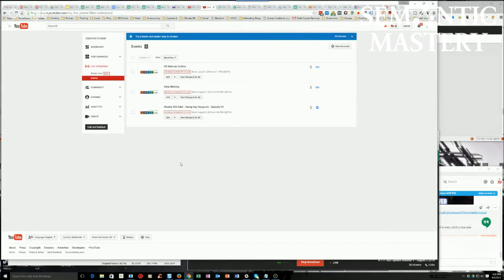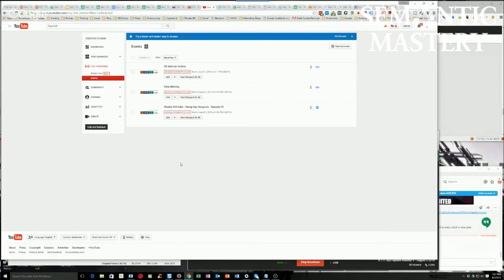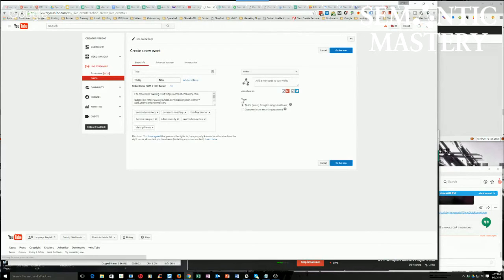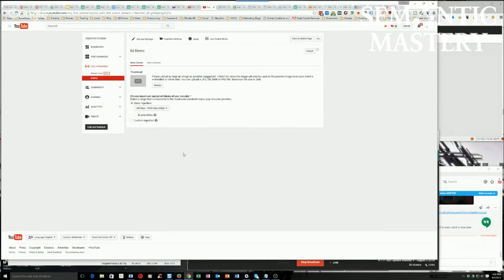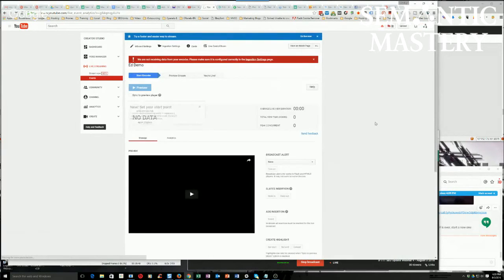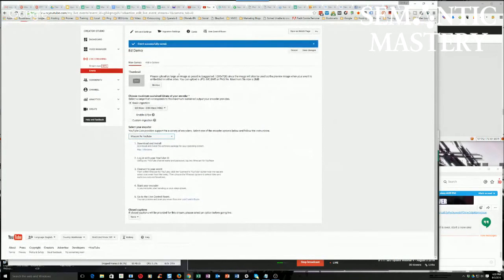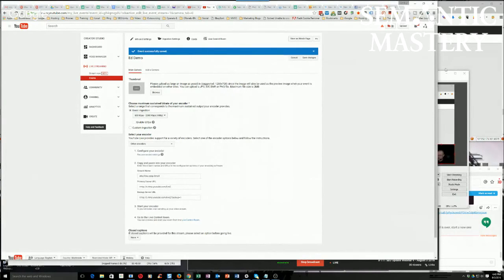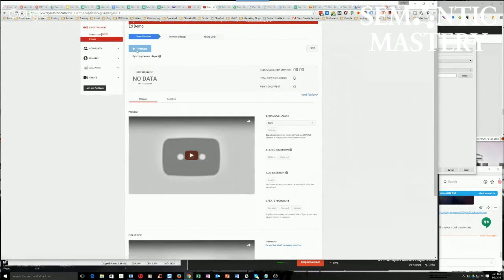How To Use OBS To Live Stream Video To Scheduled Live Events in YouTube?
In the 91st episode of Semantic Mastery's weekly Hump Day Hangouts one participant asked about using OBS to live stream a video to a pre-scheduled event in YouTube.

The exact question was:

Hi guys,

Hope you're all having a good summer.

I've been trying on my own (but have been unsuccessful) utilizing OBS to stream video to "pre-scheduled" events on my channel that are already ranking on Google and YT (but just need to stream the actual .mp4 or .wmv to the scheduled event) to complete it.
Is there a way to do this with the version of OBS you have in your original training video?
If so, please explain the steps as I would greatly appreciate it.

Thanks in advance...Ed